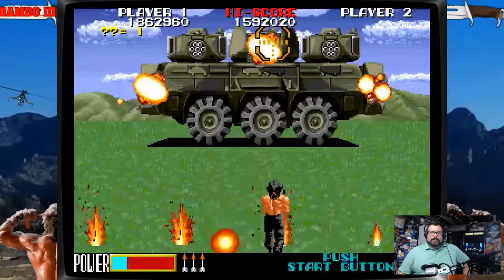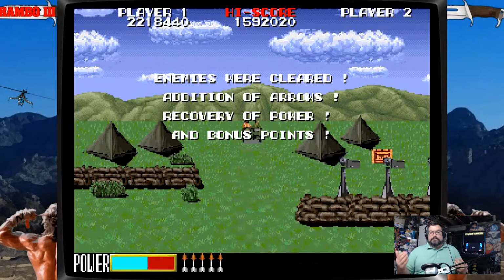Arcade (AtGames Legends Ultimate): Rambo III! - Fun For Five! Good Times With Retro Rich Ep. 68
"Who are you?" ... "Your worst nightmare..."

Find out how John Rambo does in this Fun For Five!

Rich is playing though one of his games, and giving the game five minutes. Can he "Find the Fun" in that time? Watch now to find out!

Today's game is the recent pickup: Rambo III for Arcade on the AtGames Legends Ultimate Cabinet!

Link: https

Show Links:

Want to watch those livestreams? Head here:

Retro Rich Heywood